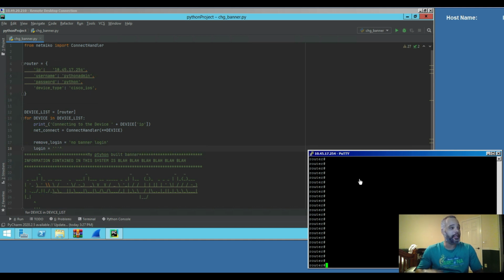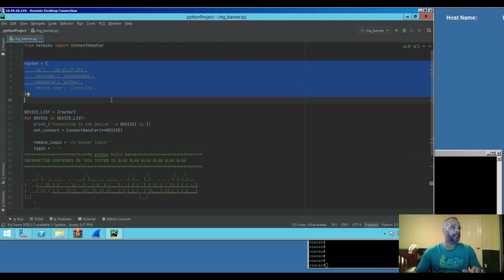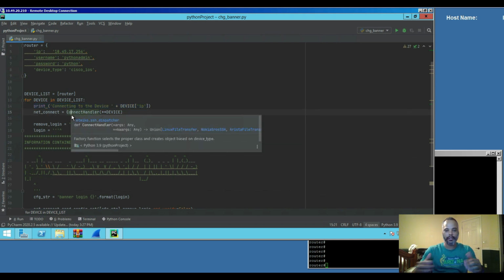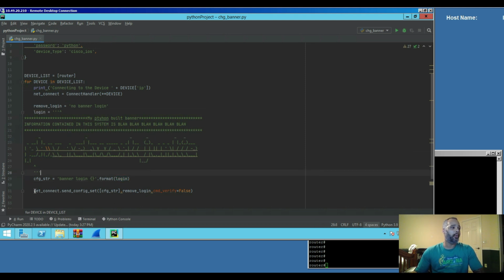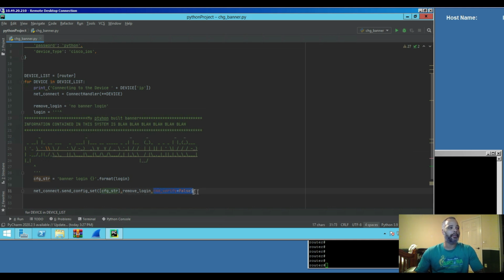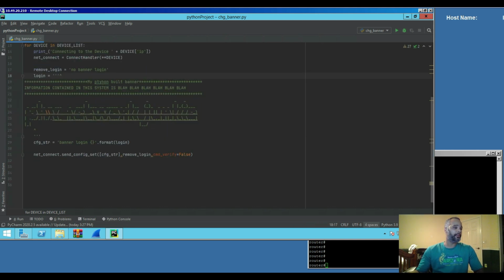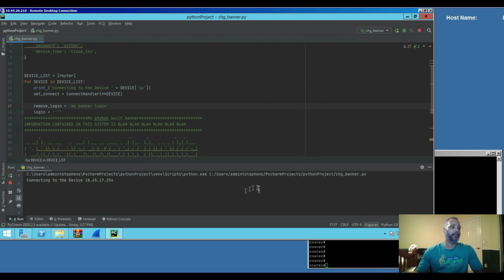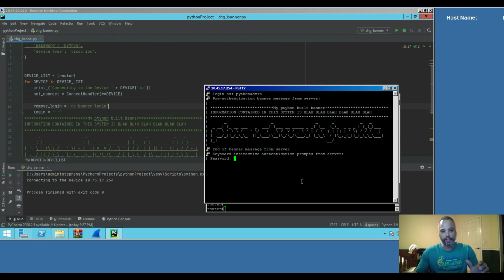Create a Cisco Login Banner with Python